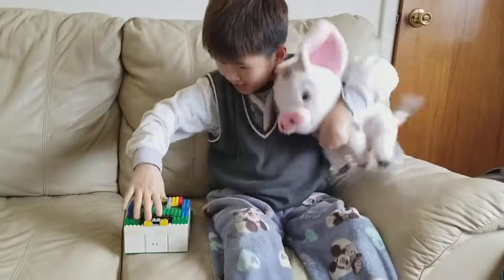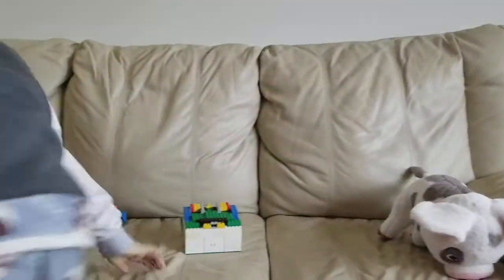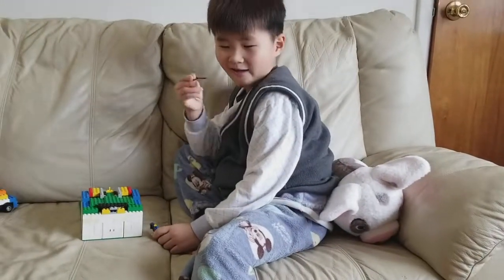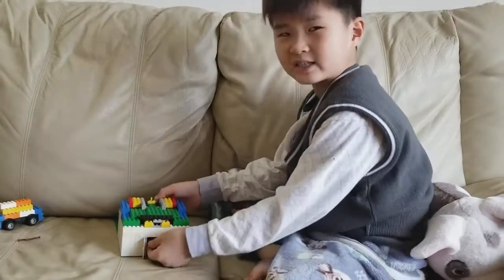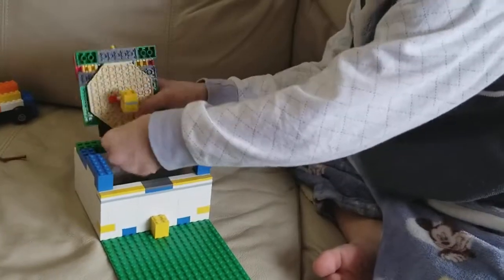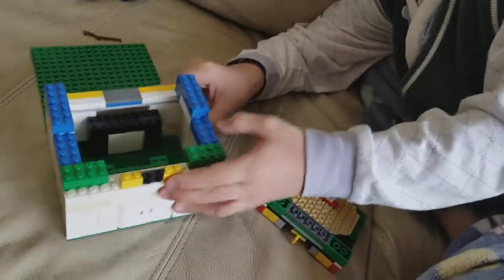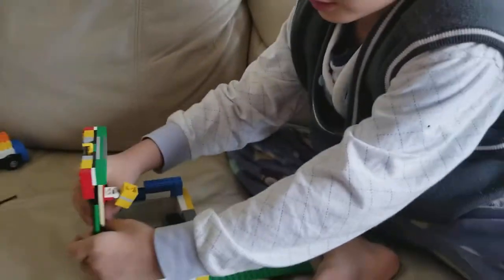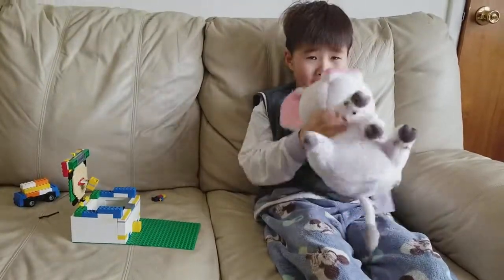The Roof-Opened House!🏘🏡-Lego